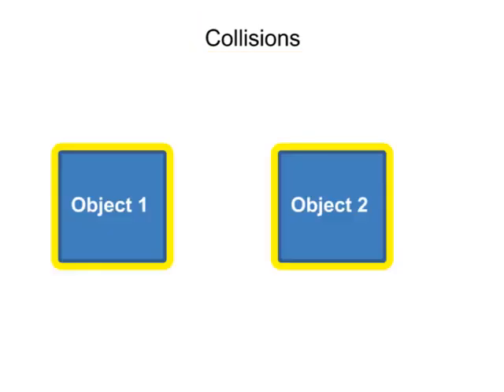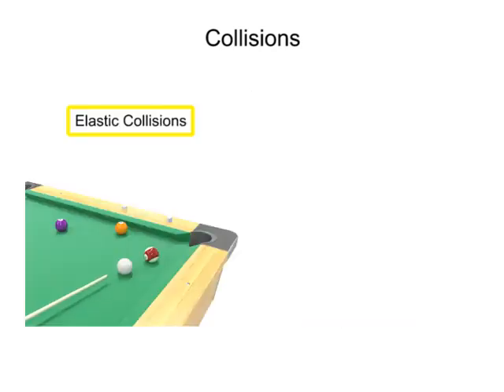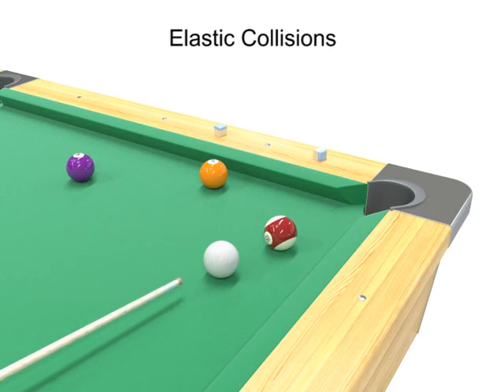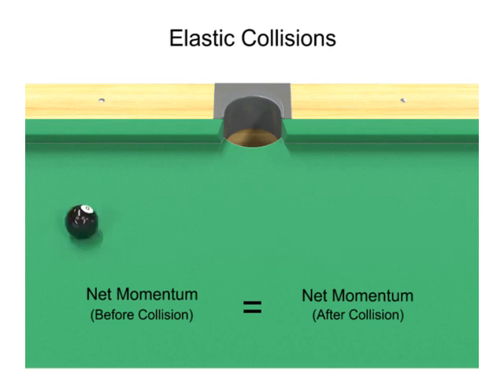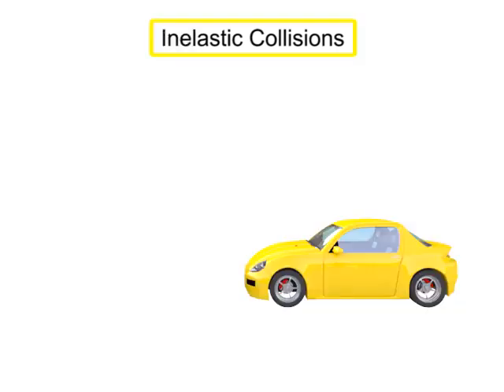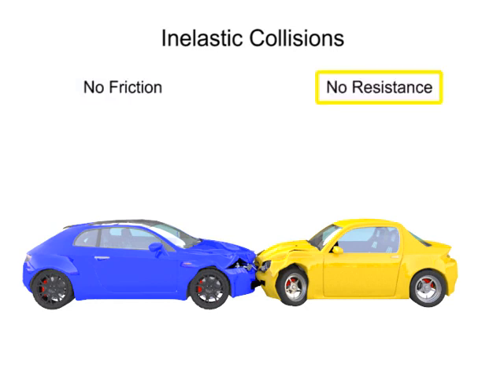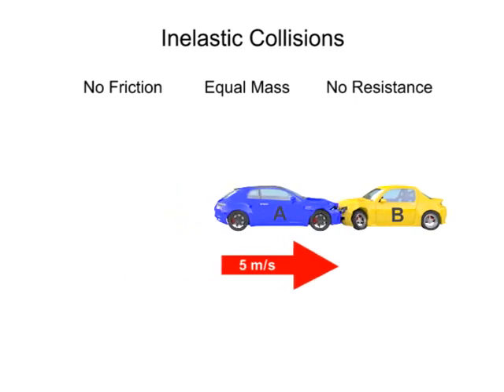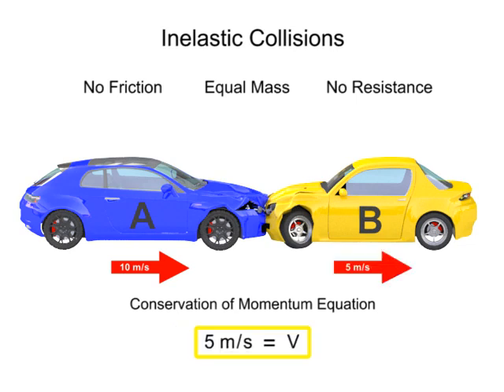Collisions | What Are Inelastic and Elastic Collisions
Welcome to our educational exploration of physics! In this video, we're delving into the intriguing world of collisions—specifically, inelastic and elastic collisions. Join us as we demystify these concepts and uncover the key differences between them.

We'll break down the physics behind what happens when objects collide, whether they bounce off each other or stick together. Through simple explanations and relatable examples, we'll help you grasp the fundamentals of inelastic and elastic collisions, paving the way for a better understanding of the physical world around us.

Let's embark on this captivating journey of discovery and deepen our understanding of collision physics.